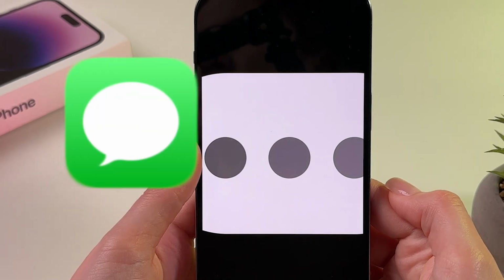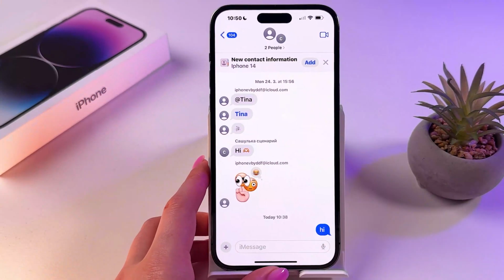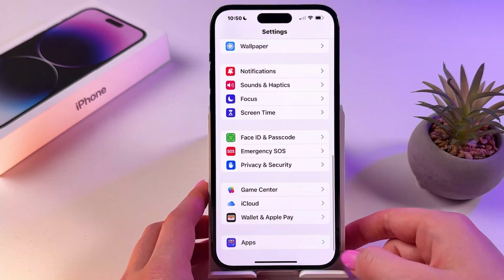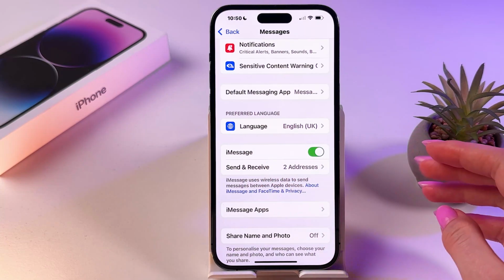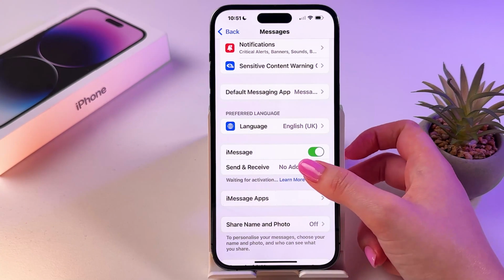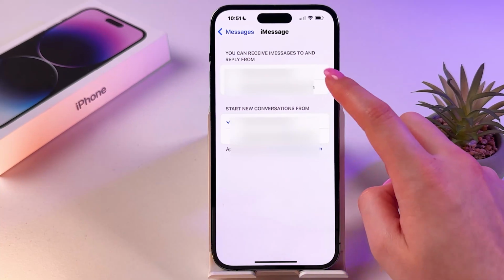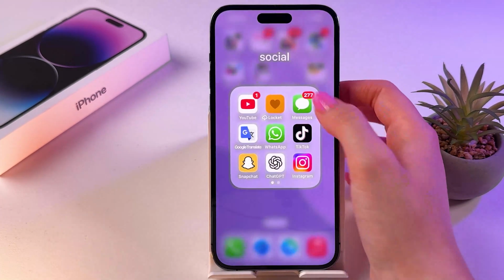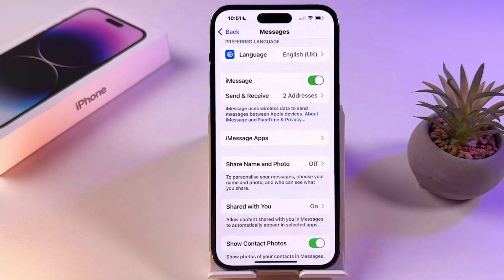Why iMessage Won’t Work — And How to Fix It Fast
Unlock the full messaging potential of your iPhone by learning how to activate iMessage in just a few easy steps. Discover the secret to staying connected with friends and family through Apple's exclusive messaging service. If you've been struggling with grayed-out options or just need a quick refresher on setting up your messaging capabilities, this video is perfect for you. I'll guide you through each step, ensuring that by the end of this tutorial, sending and receiving messages via iMessage will be a breeze. Make sure your iPhone is connected to the internet, and let's get started on enhancing your communication experience!

This video also covers the following topics:
- Enabling iMessage on Your iPhone: Step-by-Step Guide
- iPhone Message Setup: Activate iMessage Easily
- Learn to Turn on iMessage in Your iPhone Settings
- How To Enable iMessage On iPhone